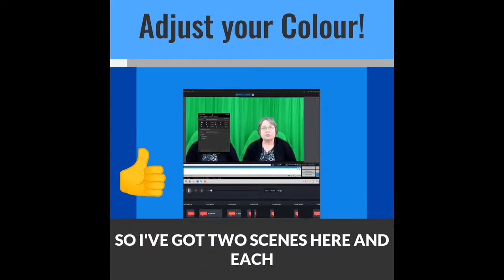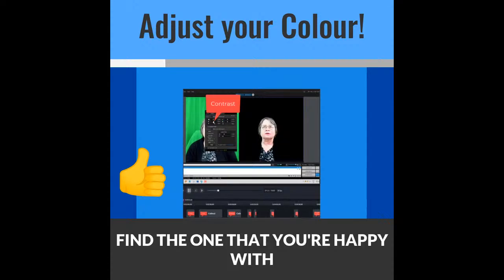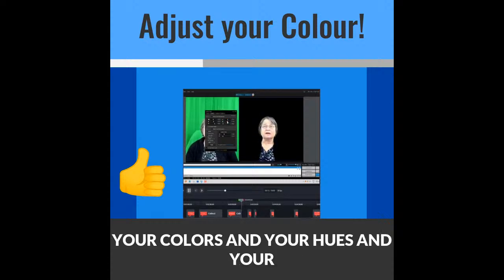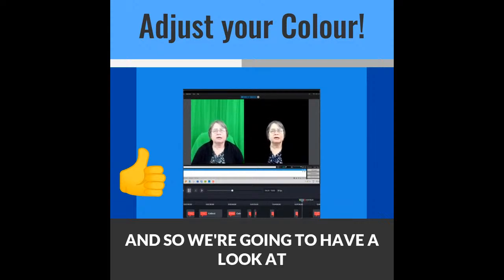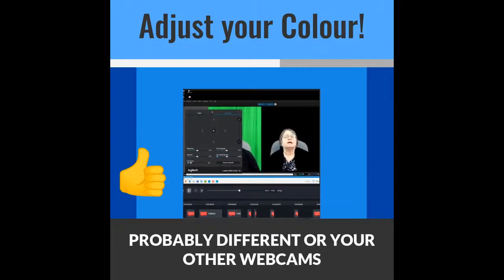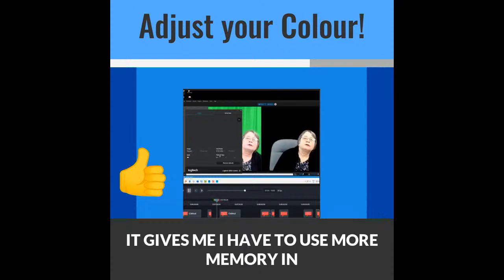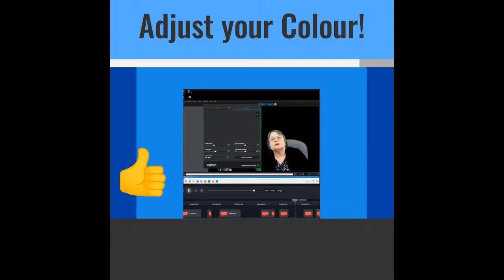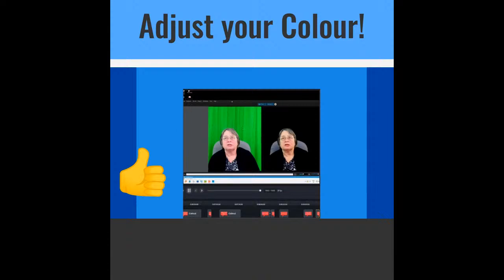Adjust your Colour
Hello everyone today. I'm going to be showing you some fun stuff about color and your webcam. Now, this is not me speaking. This is a recording I had to use outside of seeing me live. So ignore what they're saying. But this is behind the scenes in my expect software.

And I'm going to be showing you how to change the color on your computer. Well actually no on your software.